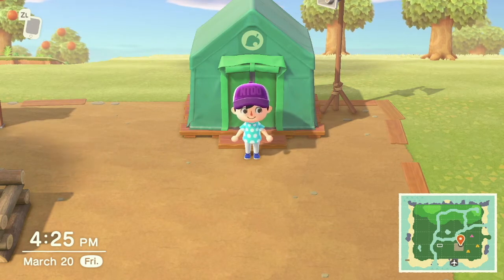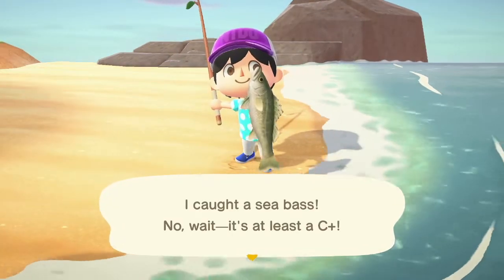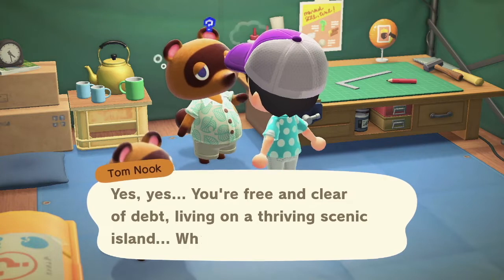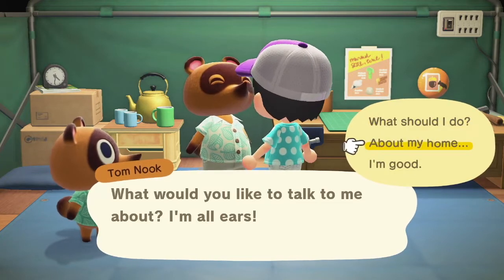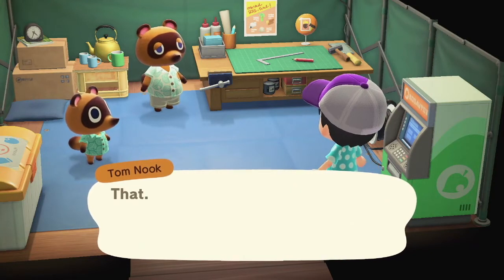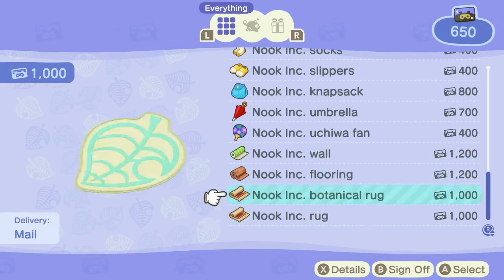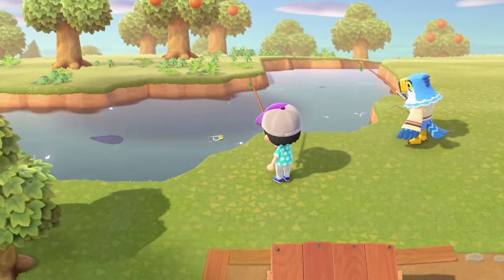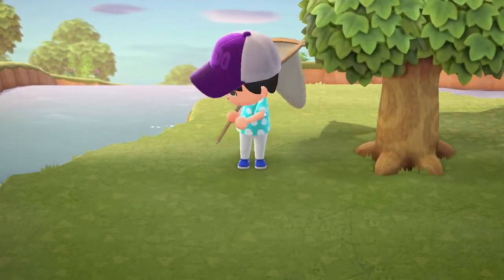Animal Crossing: New Horizons ~ Part 6: Day's End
To wrap up our first day, we unlock the first house upgrade, along with some additional perks!